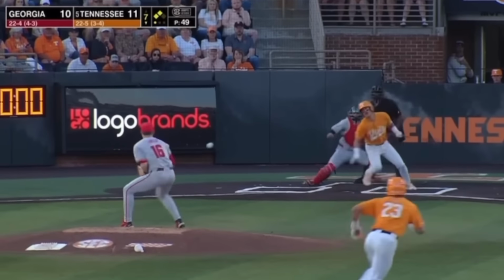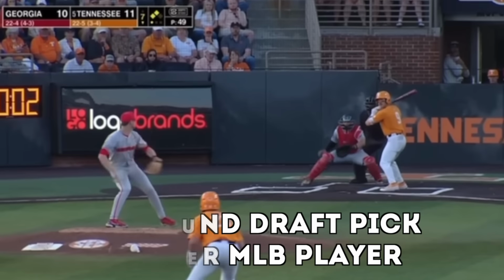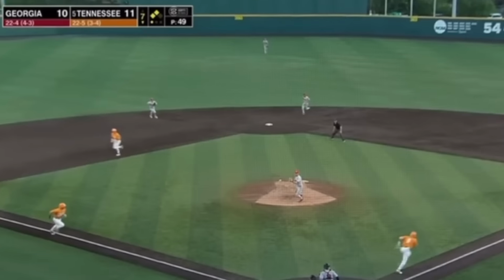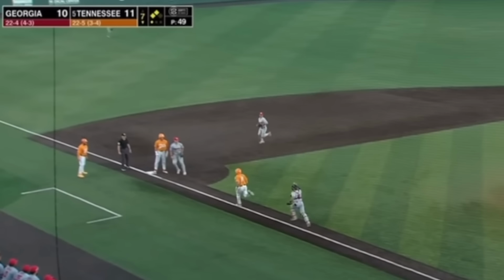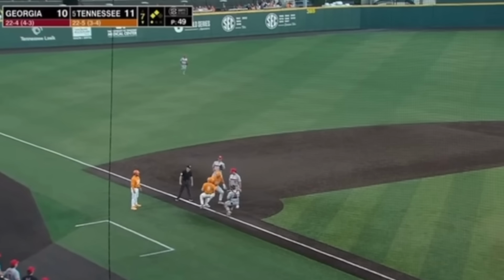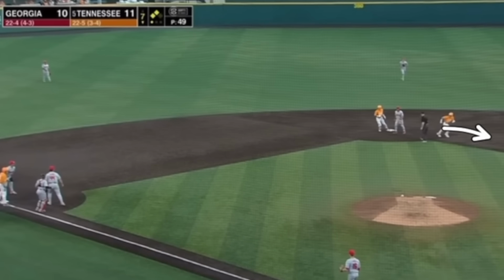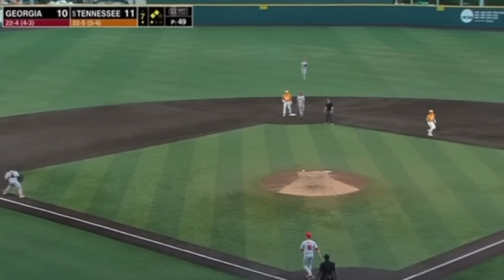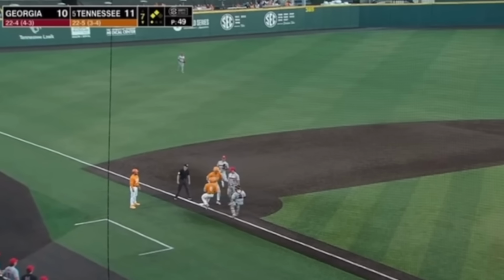Super High IQ Base Running Or Really Bad Defense?